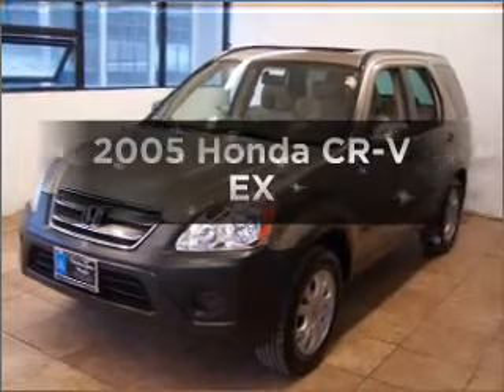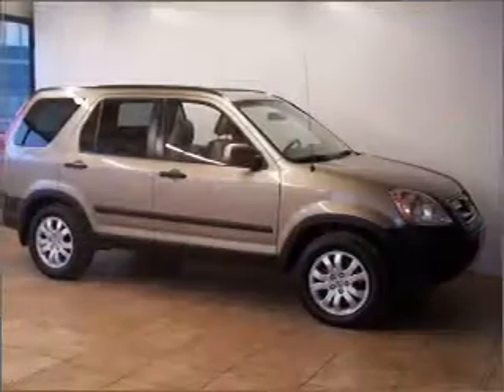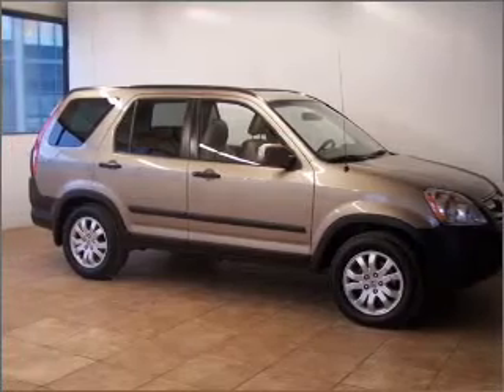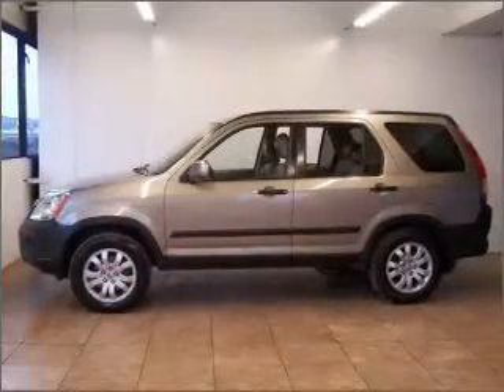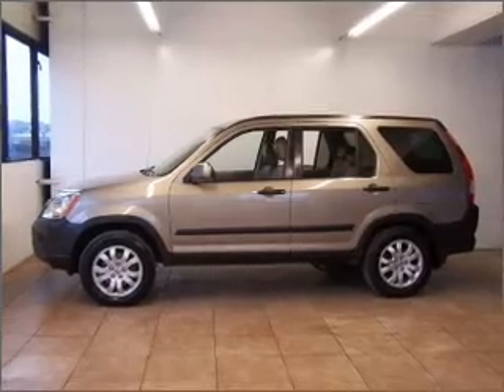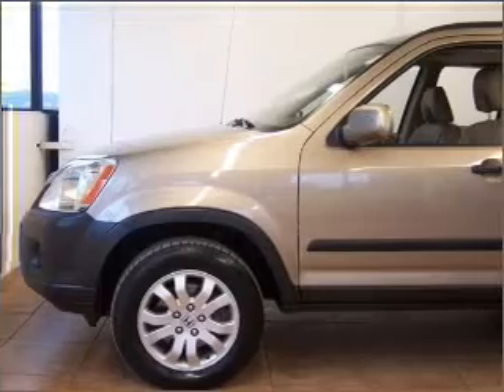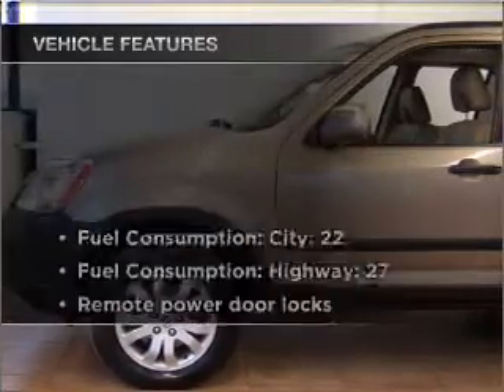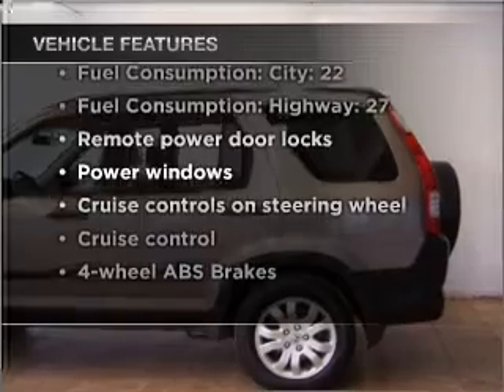2005 Honda CR-V - Chicago IL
Year: 2005
Make: Honda
Model: CR-V
Trim: EX
Engine: 2.4 liter inline 4 cylinder 16 valve
Transmission: 5-Speed Automatic
Color: Sahara Sand Metallic
Mileage: 74895
Address:
1100 N. Clark St.